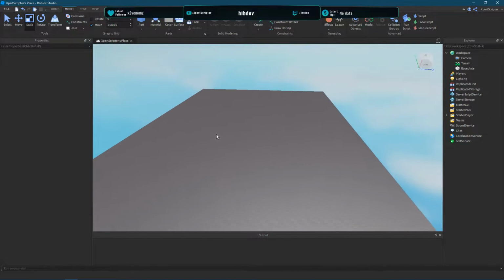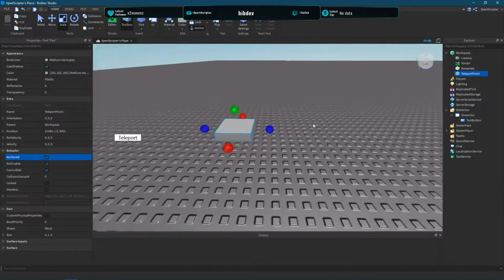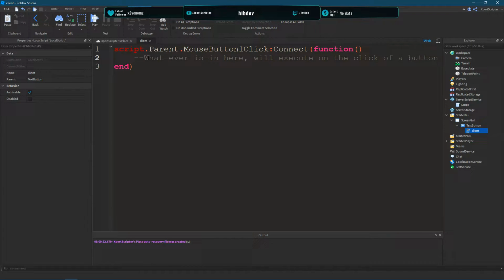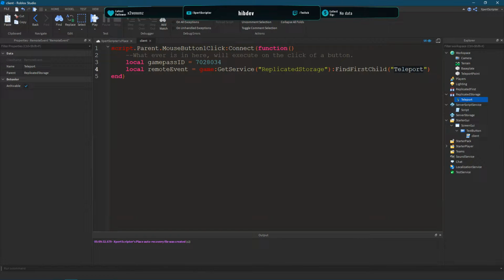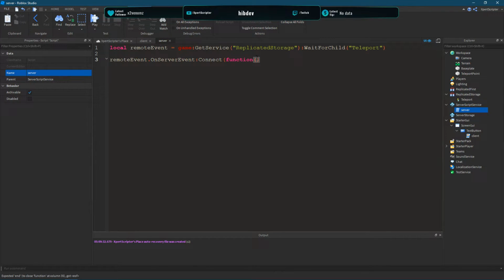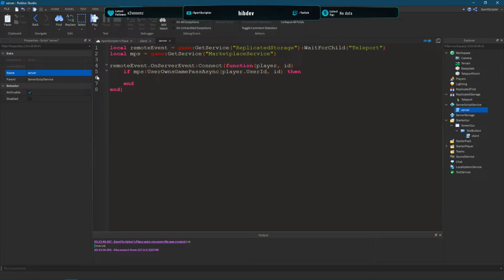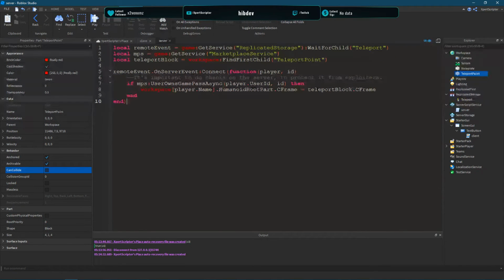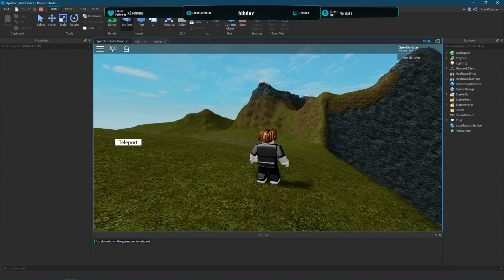Roblox Studio: Teleport Gamepass Tutorial